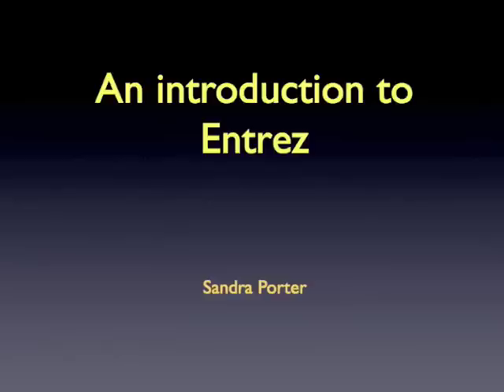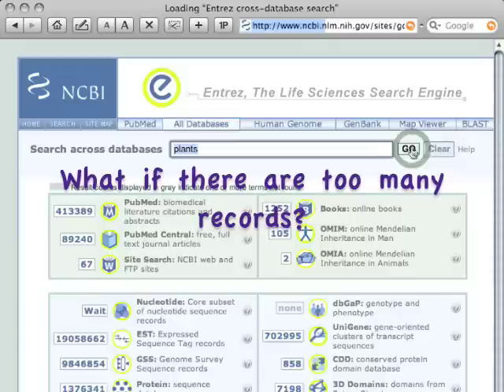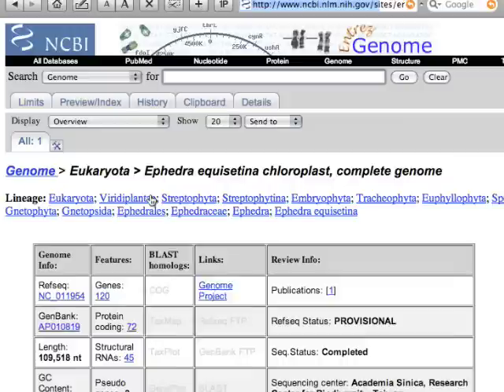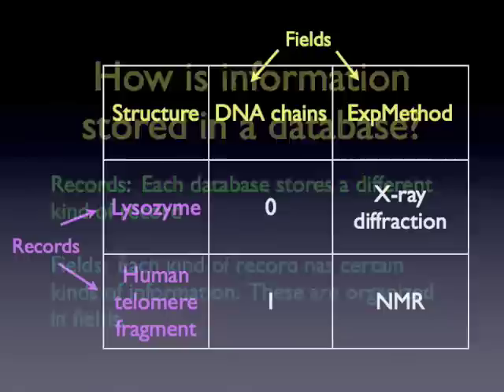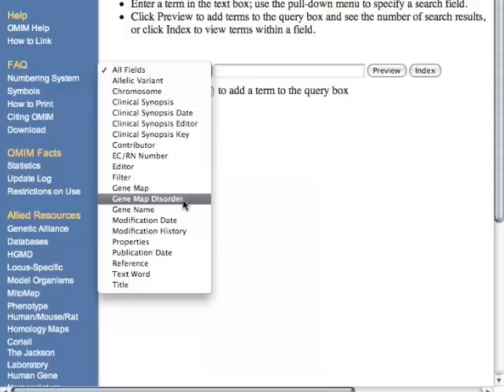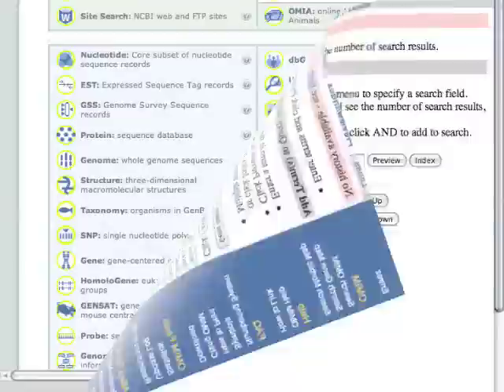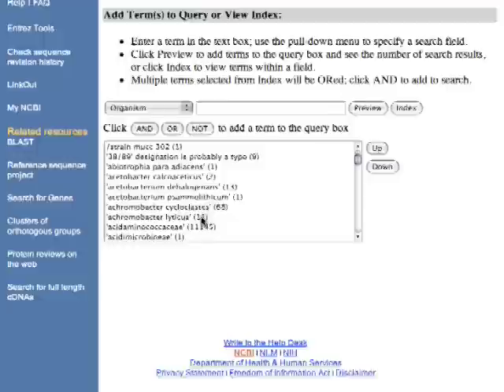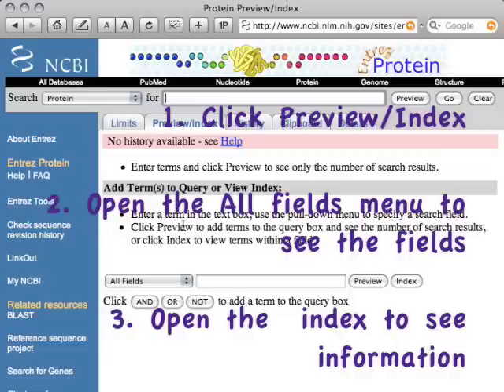Introduction to Entrez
Learn how to find out what kind of information is stored inside of any NCBI database record and how that information is described.